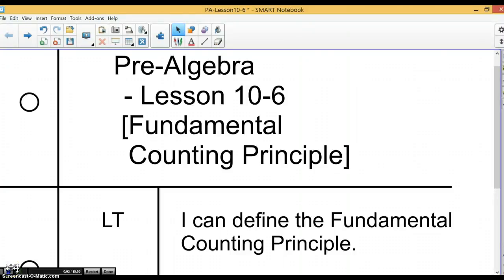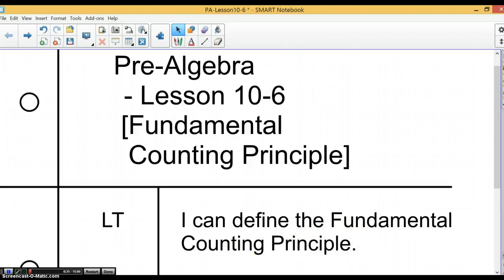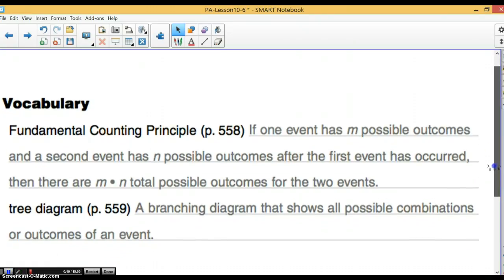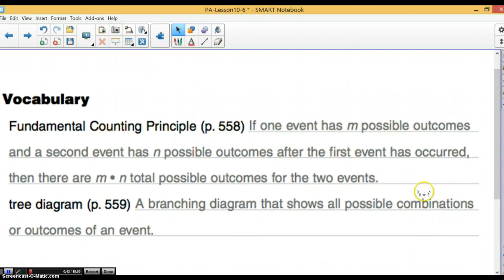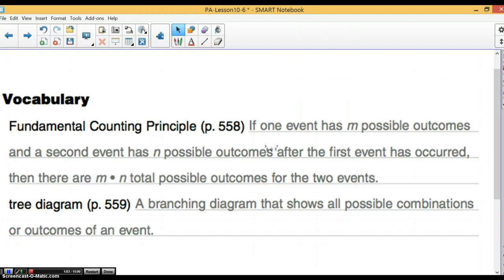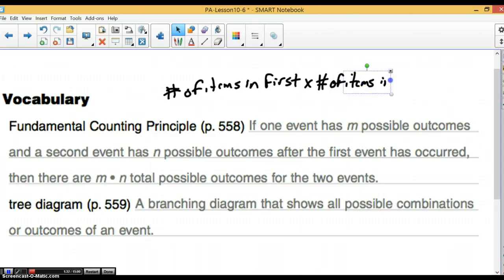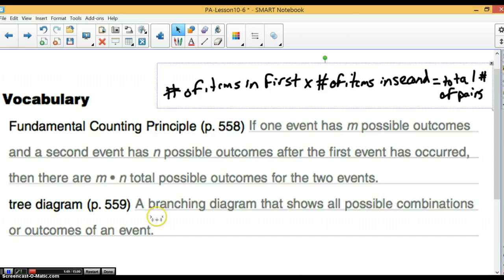PA-Lesson 10-6 Intro and Vocab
10-6 intro and vocab